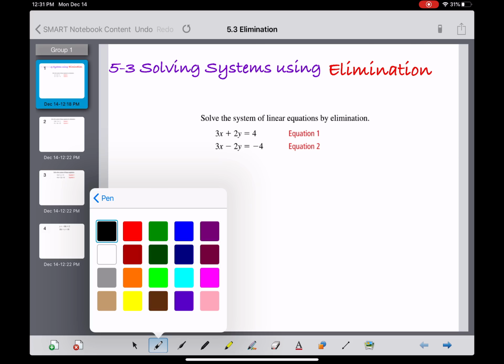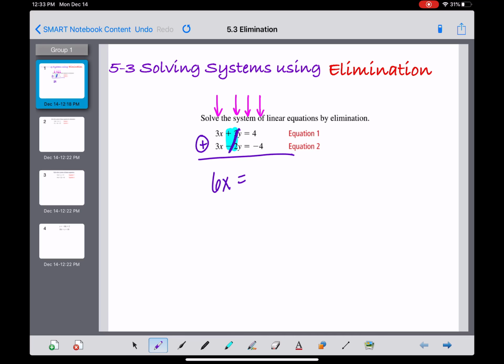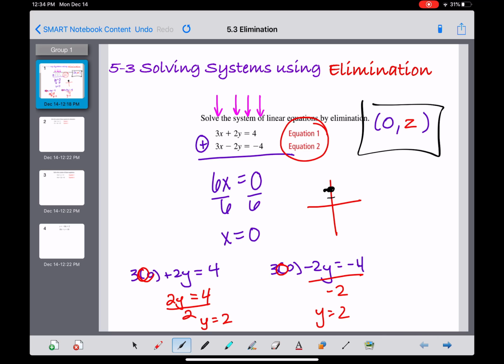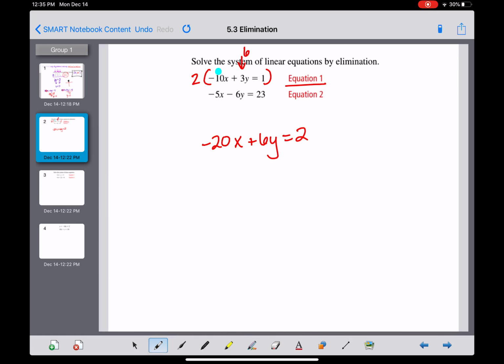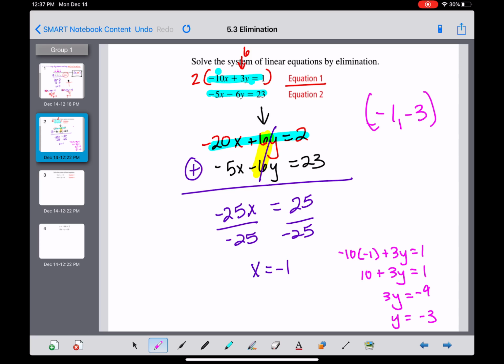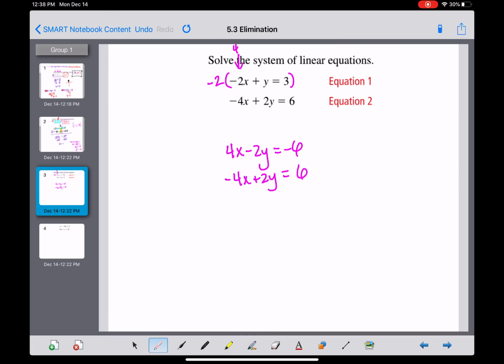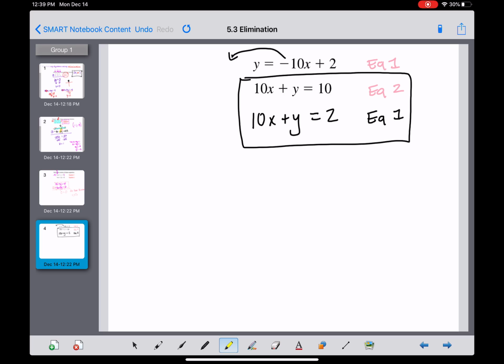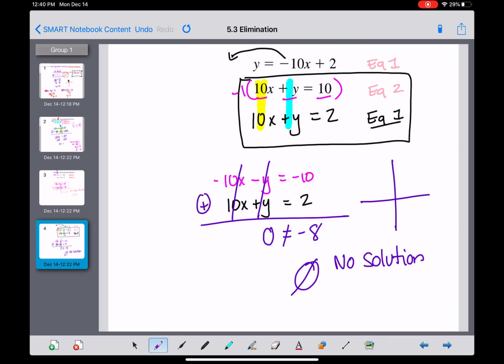5-3 Solving Systems Using Elimination